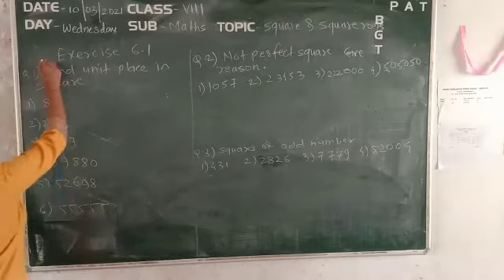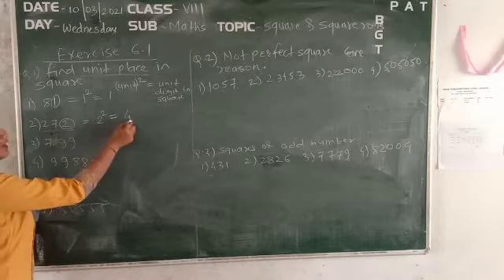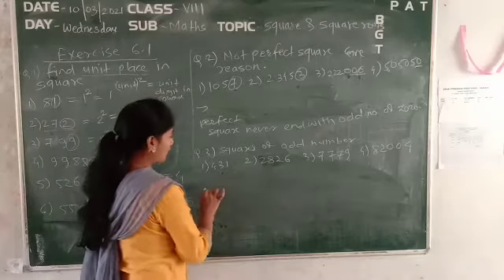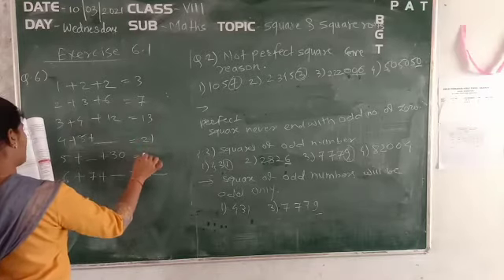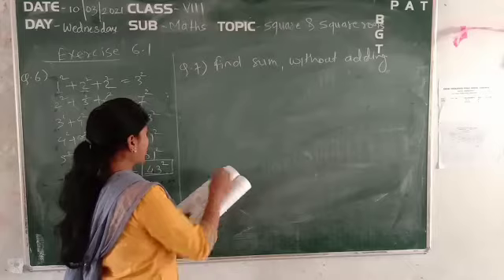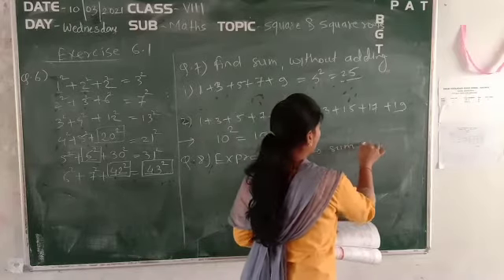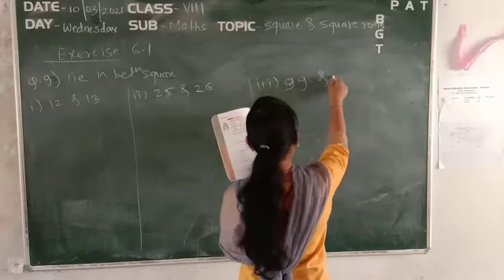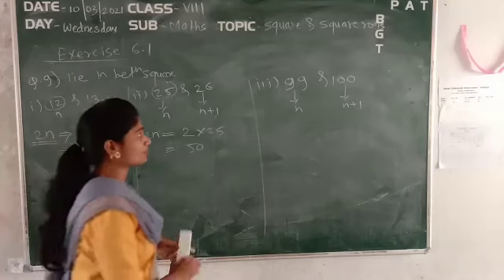Class 8th Maths (exercise 6.1)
Exercise 6.1(squares & square roots )